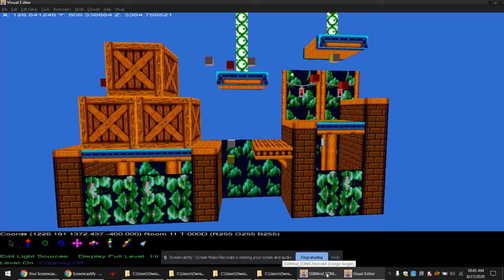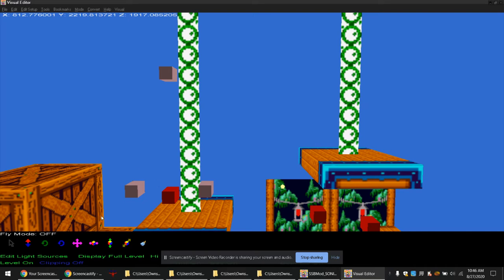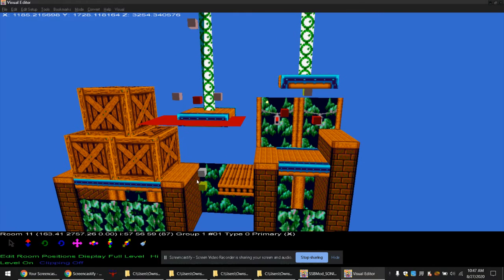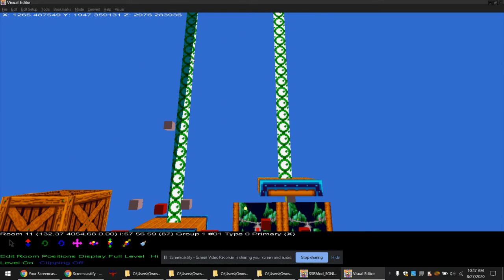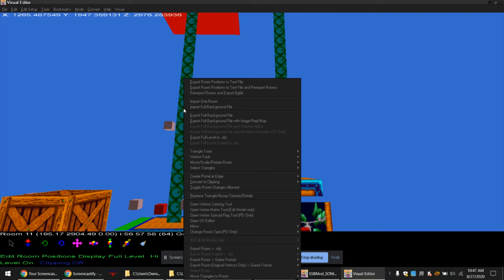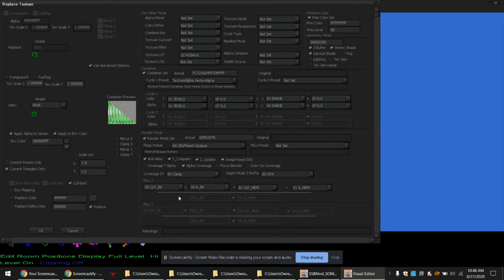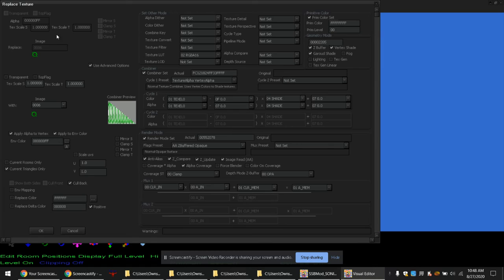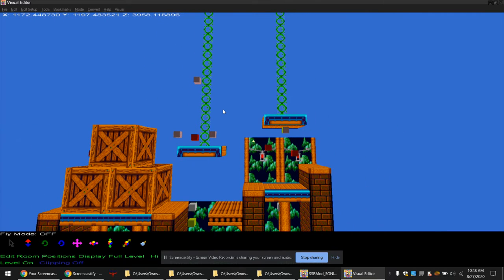Super Smash Brothers 64 Level Creation Tutorial 38 (Transparent Textures) SSB64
Here are the resources mentioned in the videos:

*(note: Not the newest version of Blender)